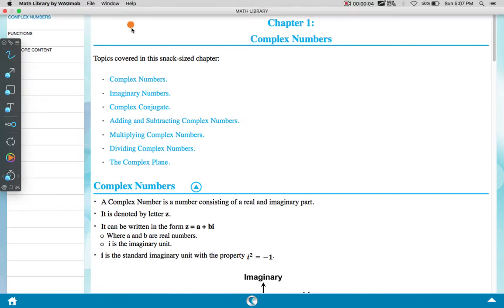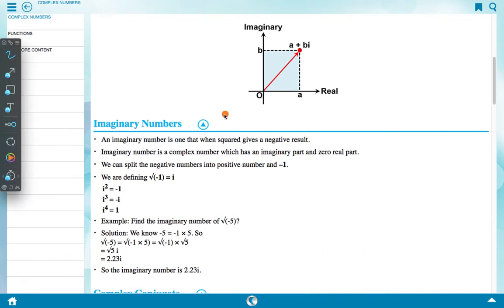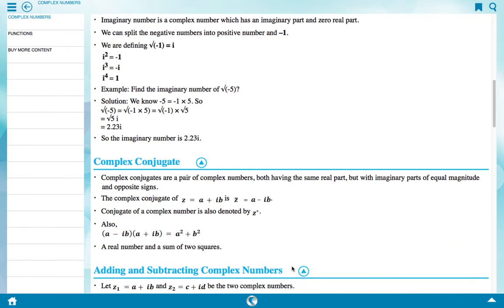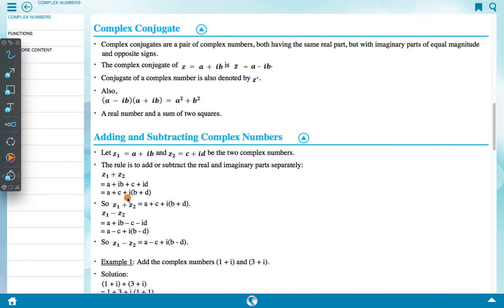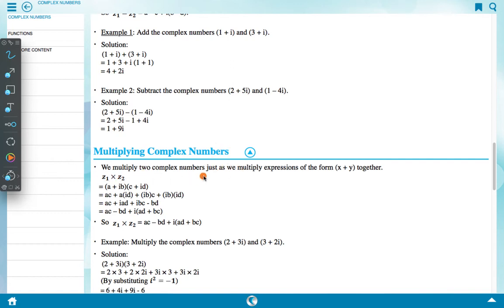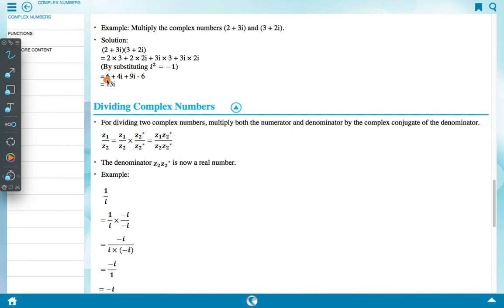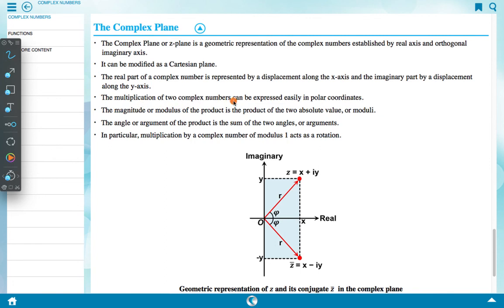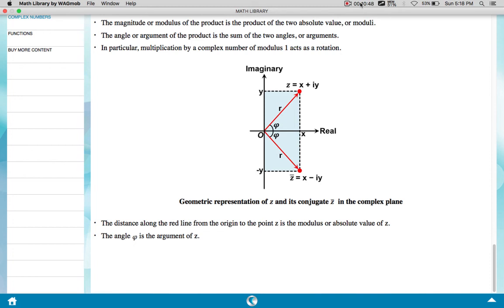complex number, basic math, concise intro in english See solutions, See solutions, See solutions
See solutions, See solutions, We are now ready to prove our first proposition. Some new notation is required and we must intro- duce an important piece of mathematical culture. If we say “A if and only if B” then we mean that either A and B are both true or they are both false in any given circumstance. For example: “an integer x is even if and only if it is a multiple of 2”. The phrase “if and only if” is used to establish logical equiva- lence. Mathematically, “A if and only if B” is a way of stating that A and B are simply different ways of saying the same thing. The phrase “if and only if” is abbreviated iff and is represented symbolically as the double arrow ⇔. Proving an iff statement is done by independently demonstrating that each may be deduced from the other.
We are now ready to prove our first proposition. Some new notation is required and we must intro- duce an important piece of mathematical culture. If we say “A if and only if B” then we mean that either A and B are both true or they are both false in any given circumstance. For example: “an integer x is even if and only if it is a multiple of 2”. The phrase “if and only if” is used to establish logical equiva- lence. Mathematically, “A if and only if B” is a way of stating that A and B are simply different ways of saying the same thing. The phrase “if and only if” is abbreviated iff and is represented symbolically as the double arrow ⇔. Proving an iff statement is done by independently demonstrating that each may be deduced from the other.